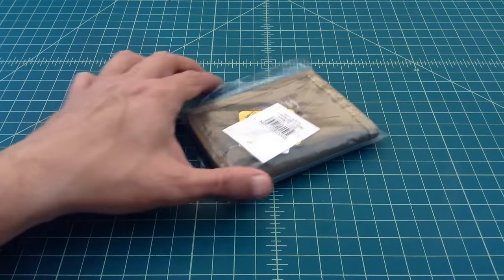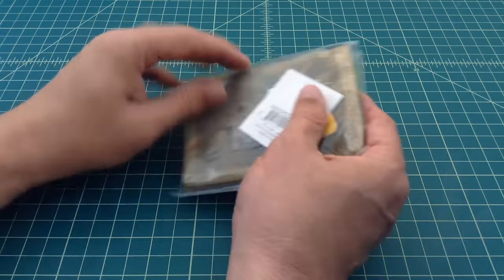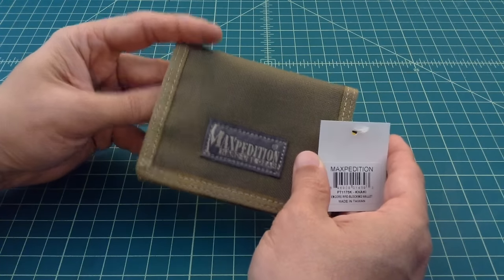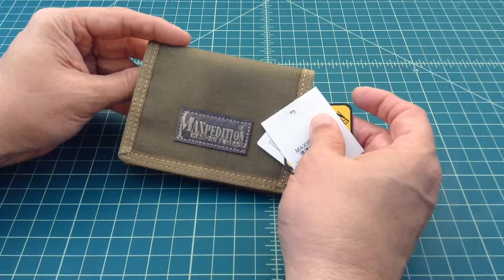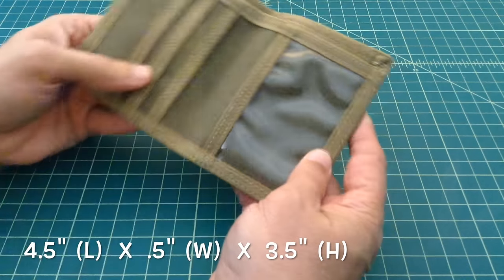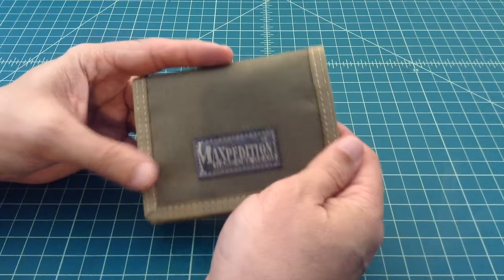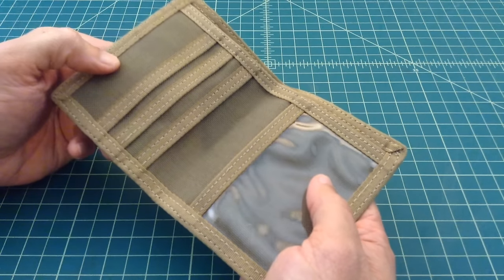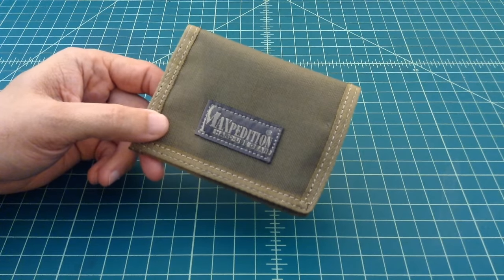Maxpedition Encore Wallet - TheSmokinApe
Just a quick video showing a new Maxpedition Encore RF Blocking Wallet I picked up, Maxpedition makes great gear for EDC or general everyday use...

- Overall size: 4.5"(L) x 0.5"(W) x 3.5"(H)
- 1 6" x 3.875" interior sleeve pocket
- 3 card slip pockets
- Interior clear vinyl ID window
- RFID blocking material, shields contents from detection or remote access

Thanks,
TheSmokinApe